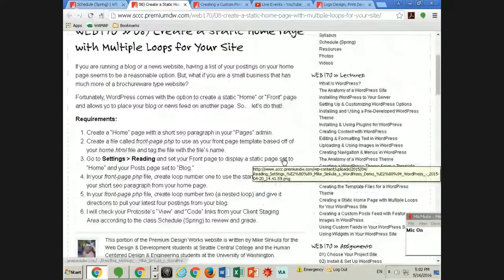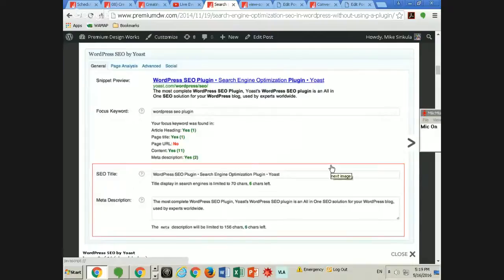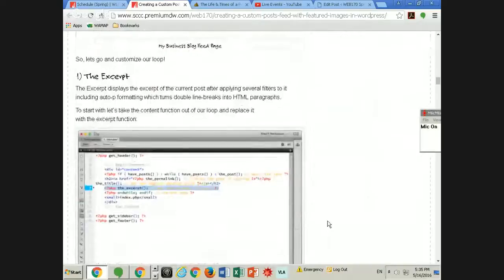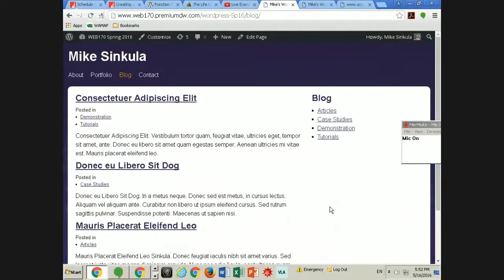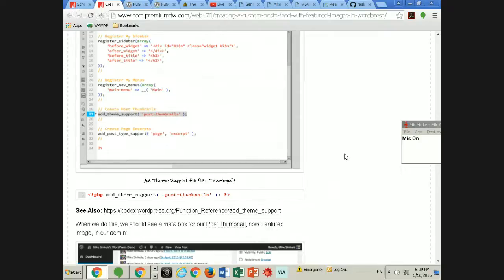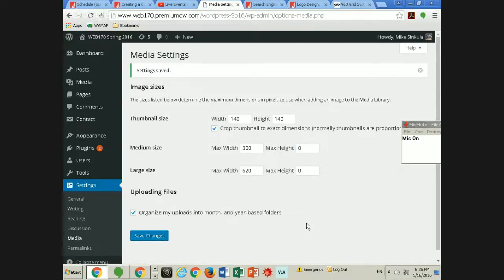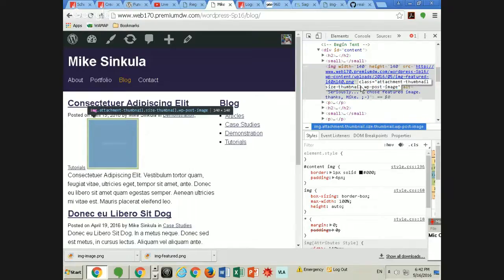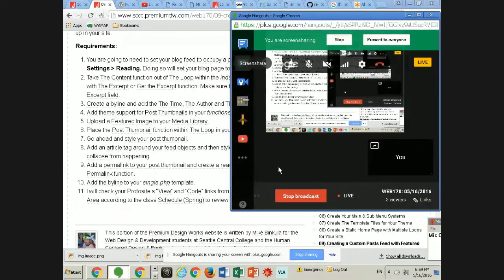WEB170: 05/16/2016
Creating a Custom Posts Feed with Featured Images in WordPress